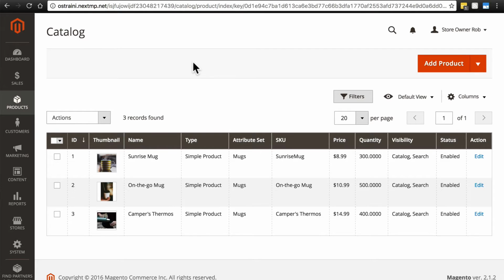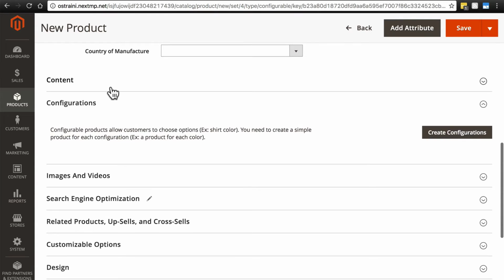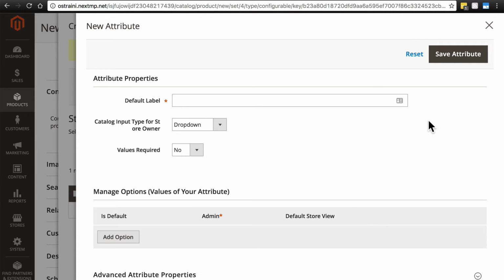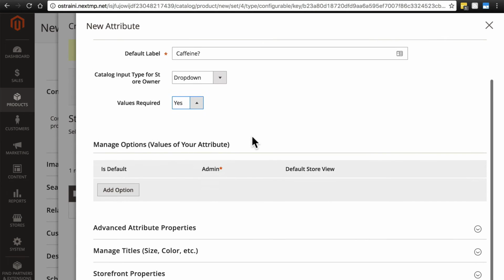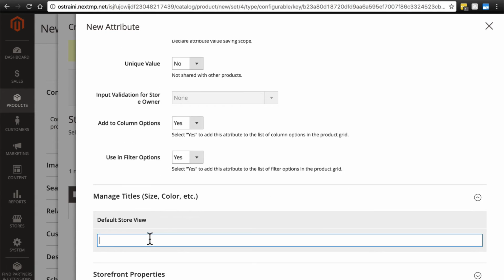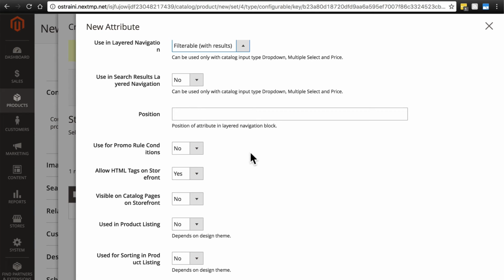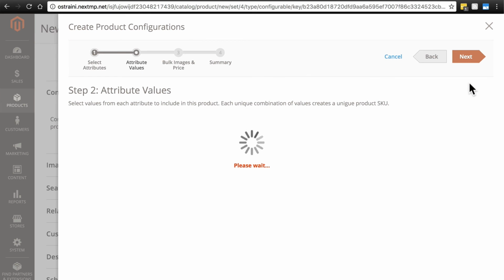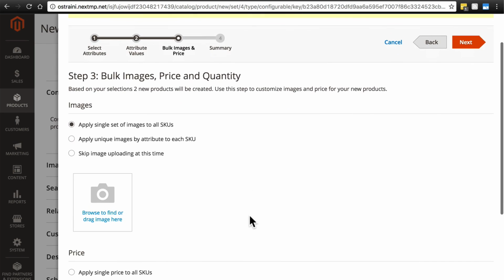Magento 2 Beginner Class, Lesson #15: Configurable Products in Magento, Part 1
In this video, we are going to be looking at configurable products in Magento 2. This will be the first of two videos on this topic. A configurable product has preset configurations.